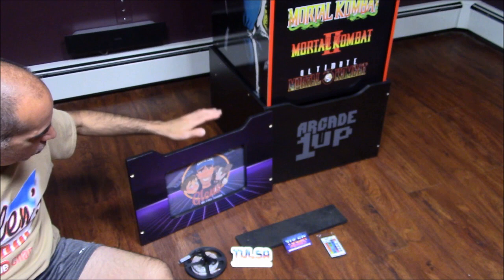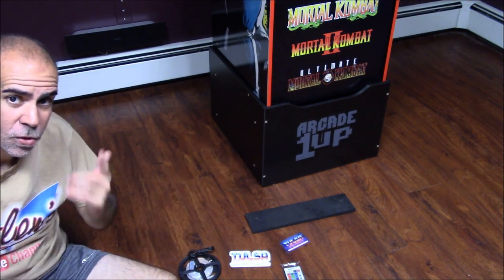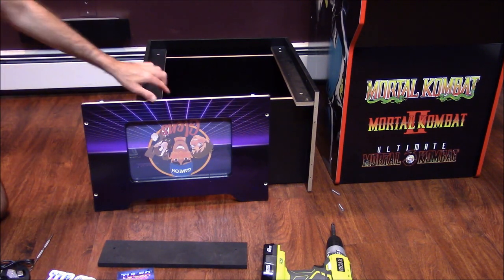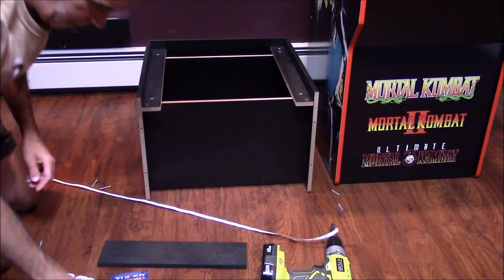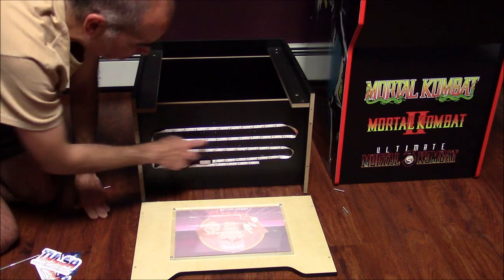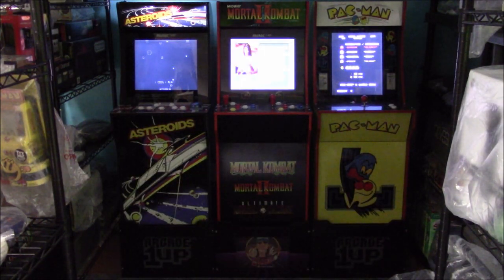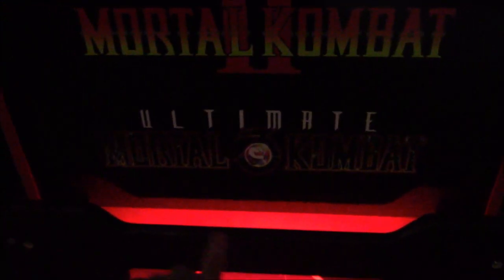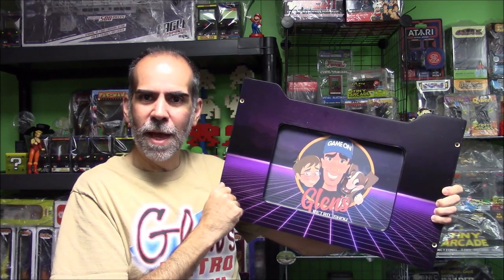Tulsa Arcade Light up Arcade1UP riser modification.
Today I have to review a Light-up Arcade1UP riser modification from Tulsa Arcade.  Its very easy to do, and makes a nice enhancement.  Be sure to visit Tulsa Arcade  as they have many more items on there site then this, so be sure to have a look.

DIY Retro Arcade!